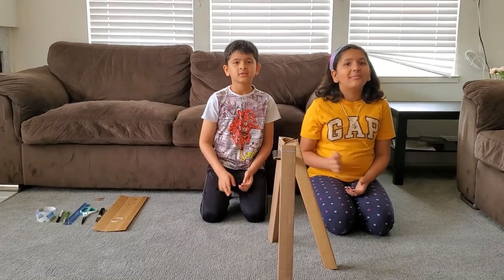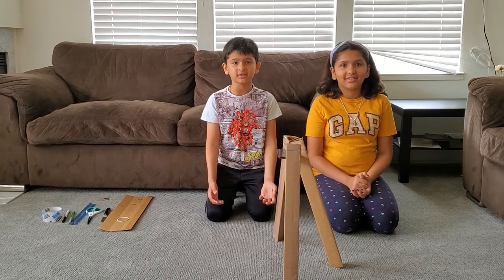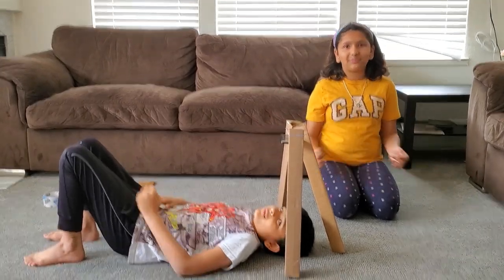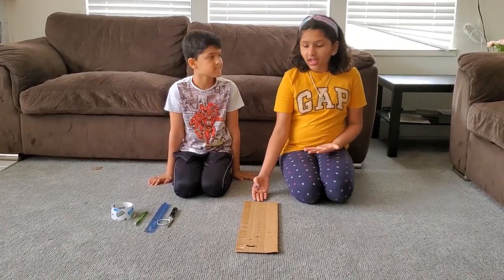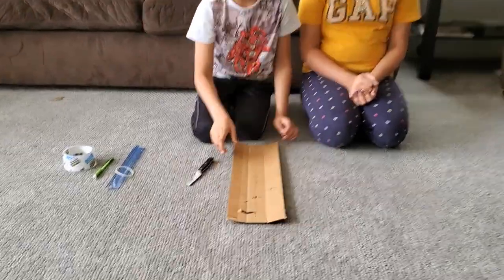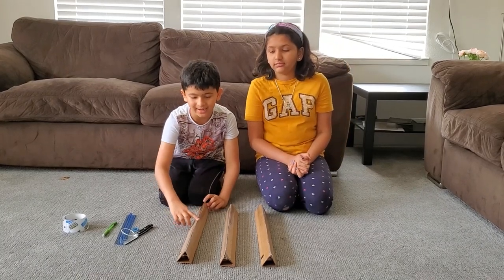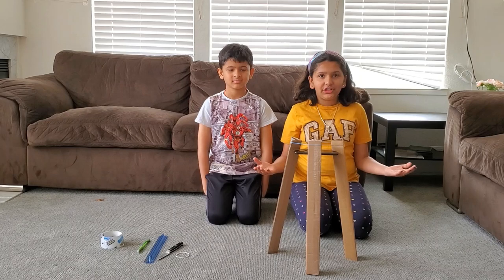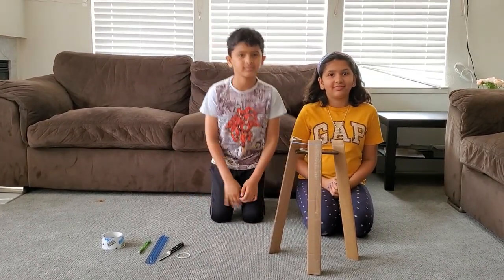How to make a Tripod Stand using Cardboard to watch your favorite shows and movies Hands-free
As Corona Virus is spreading, everybody is at home watching Streaming Videos. It is so painful to hold the Mobile Phone all the time while watching a movie. Learn how to make a Tripod Stand using Cardboard to watch your favorite shows and movies Hands-free